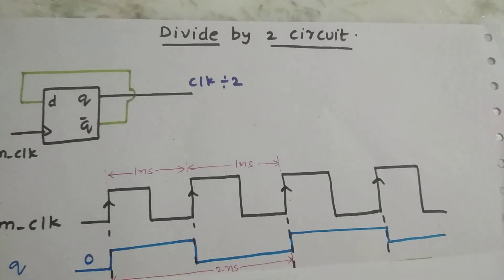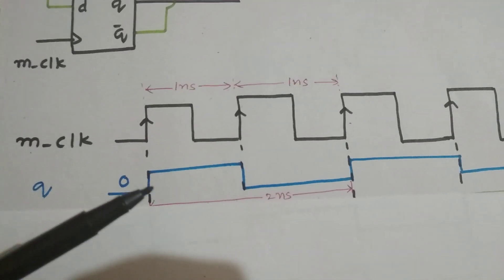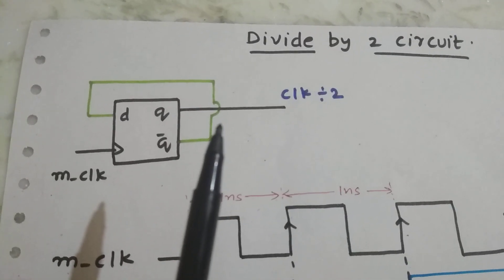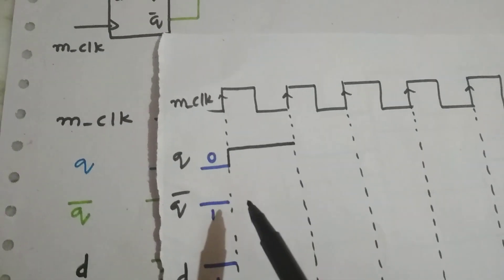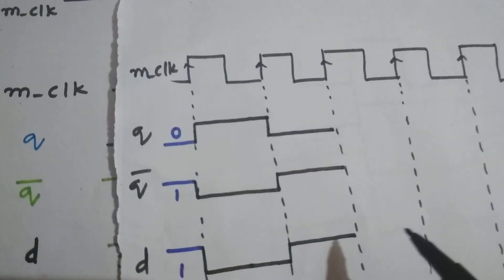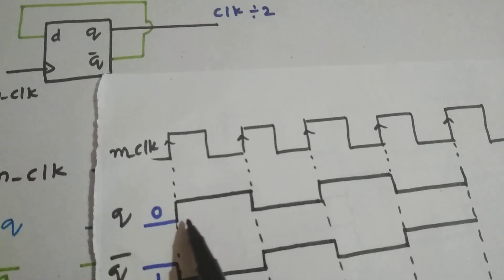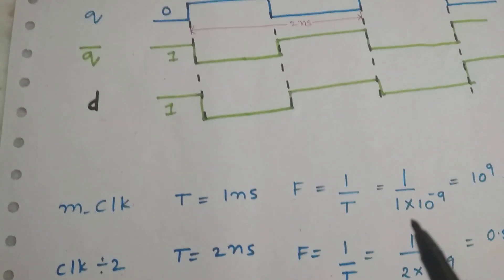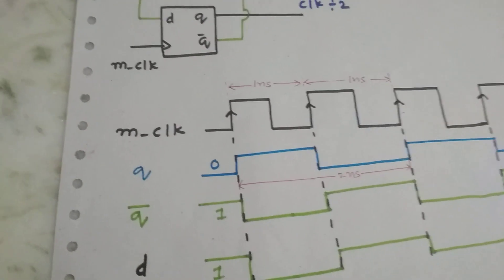[Frequency divide by 2 ] clock divider explained!!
Frequency  divided by 2 is explained by using wave form . If you have any doubts in digital
electronics , please feel to comment  , I WILL ANSWER YOUR DOUBTS WITHIN 24 HRS,